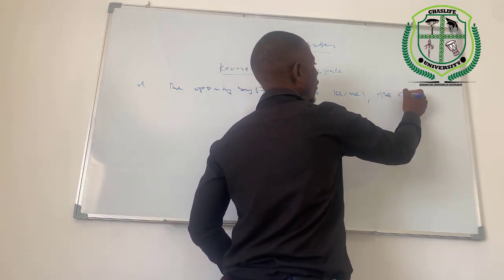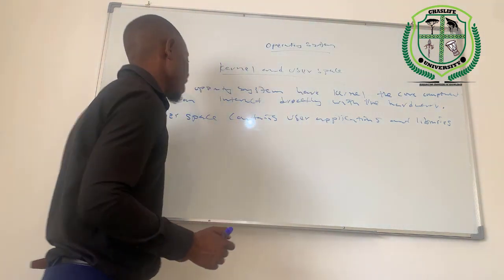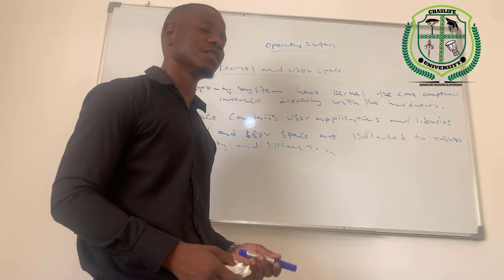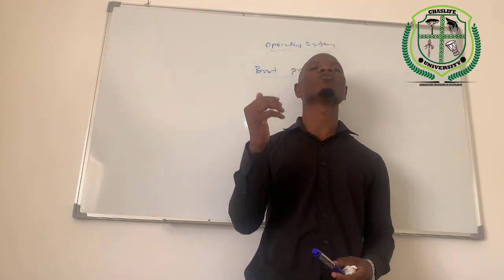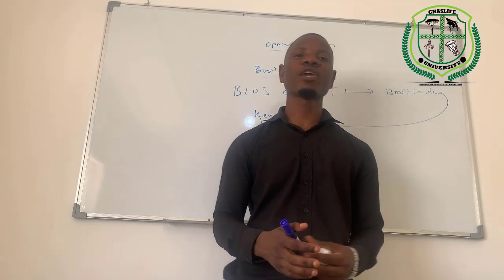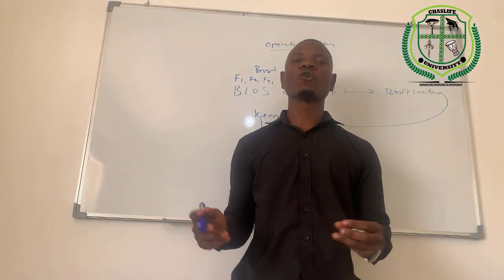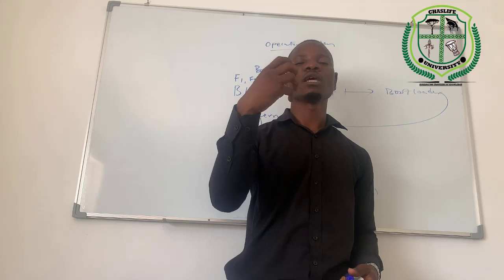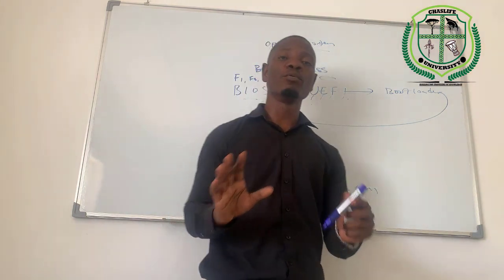Lesson: operating system Kernel and user space lesson